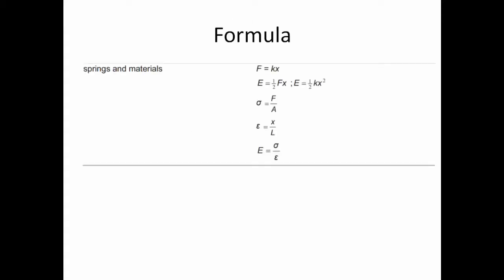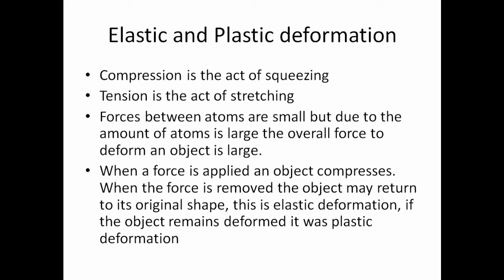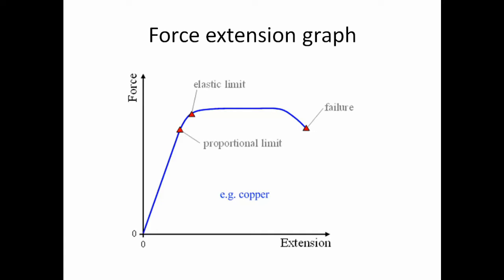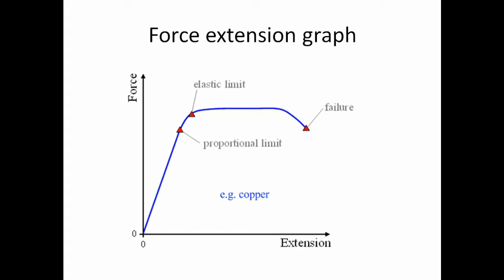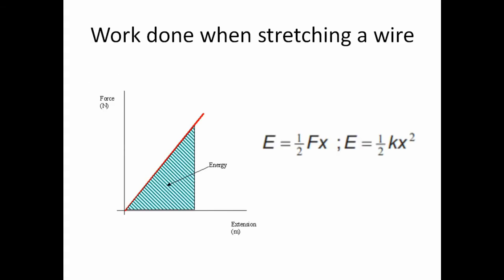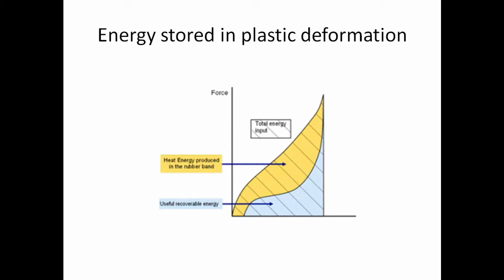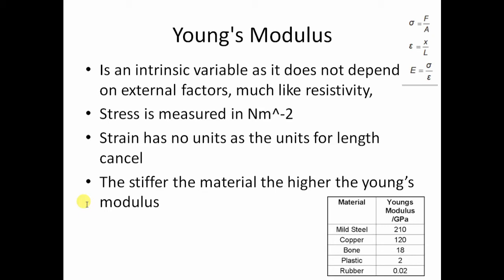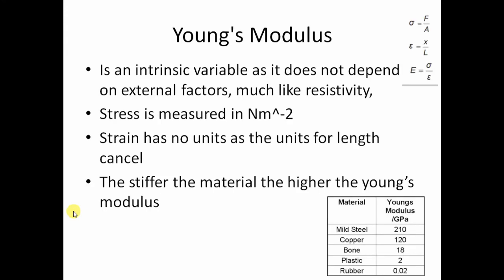A Level Materials Physics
Here I talk about Hooke's law, springs, Young's Modulus, ductility as well as other ductility stuff.